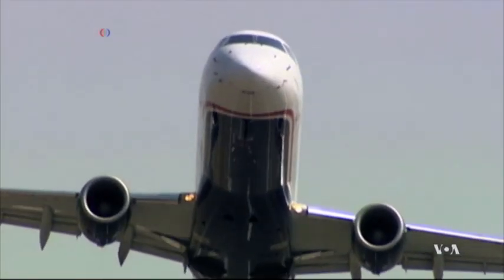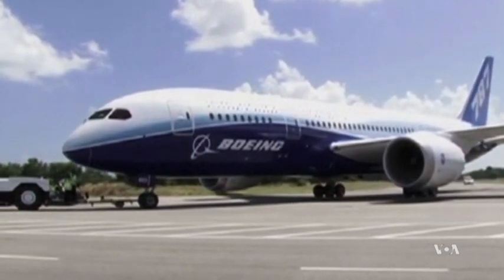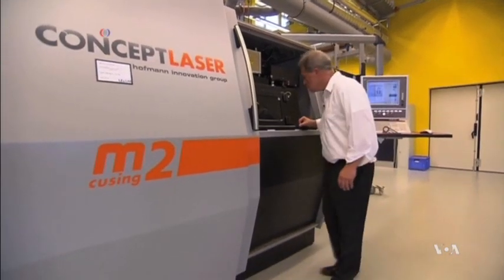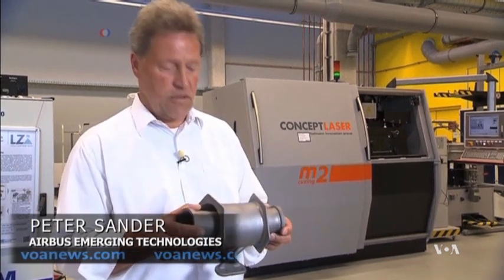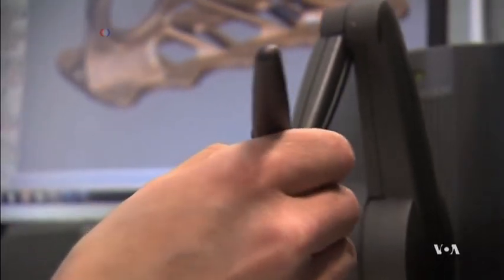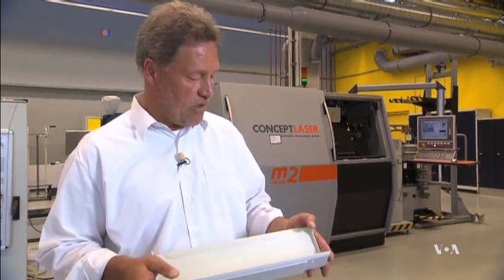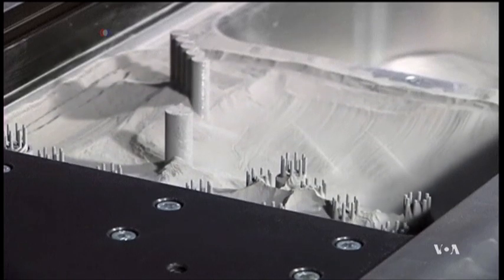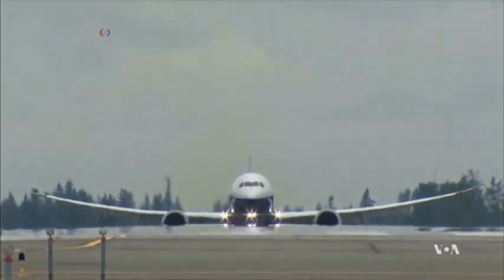Airbus Adds Metal 3-D-Printed Parts to New Jets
By the end of this year, European aircraft manufacturing consortium Airbus plans to deliver the first of its new, extra-wide-body passenger jets, the A350-XWB. Among other technological innovations, the new plane will also incorporate metal parts made in a 3-D printer. VOA's George Putic has more.